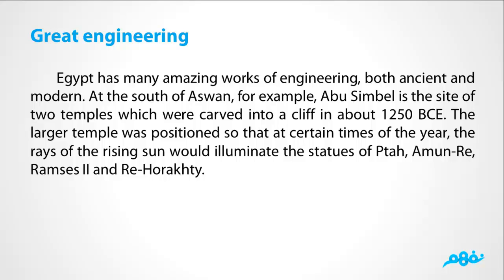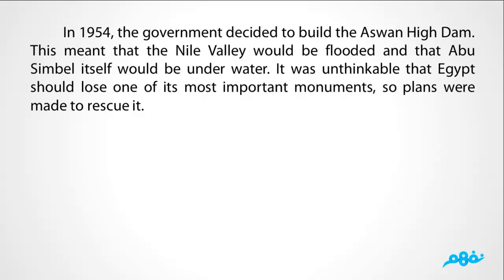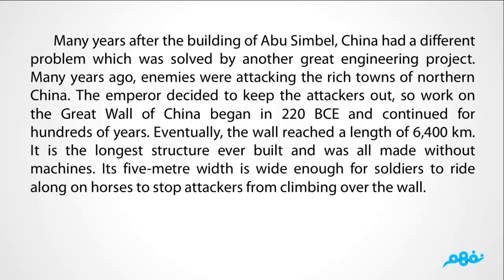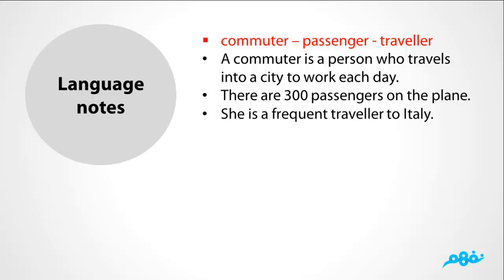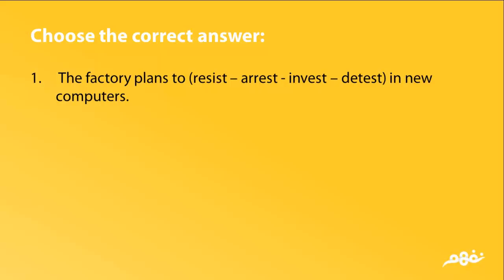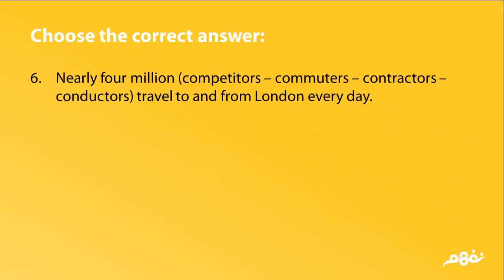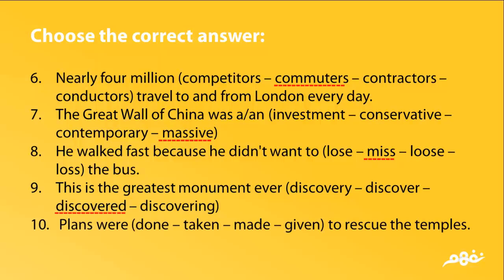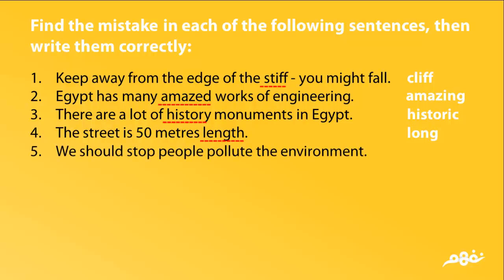Unit 15 | building and engineering | Lesson 3,4 | لغة إنجليزية | الثانوية العامة | منهج مصري |نفهم